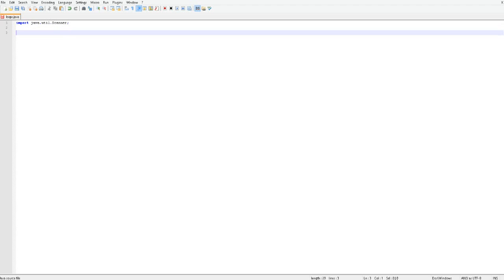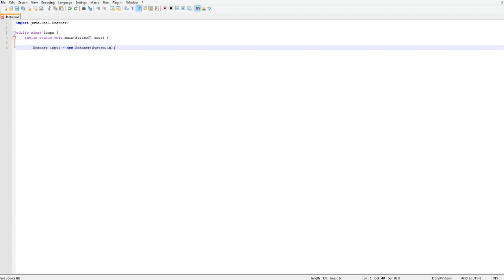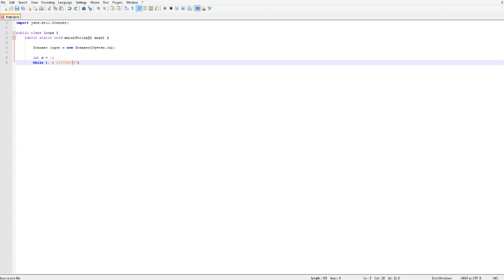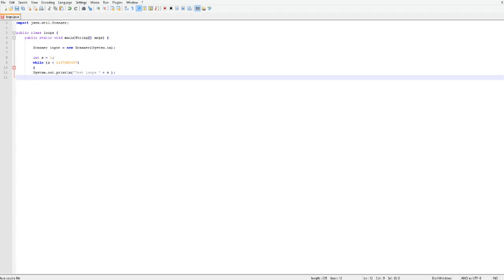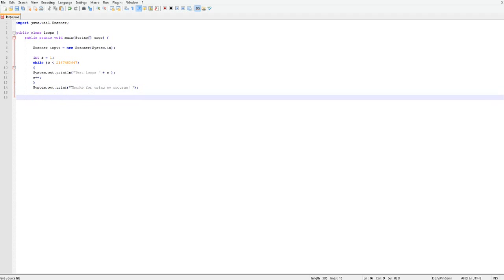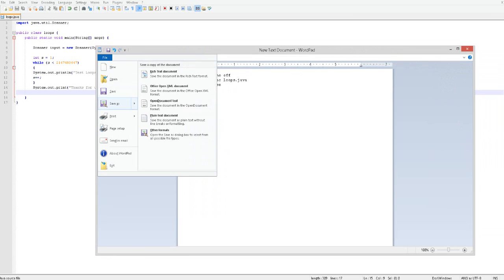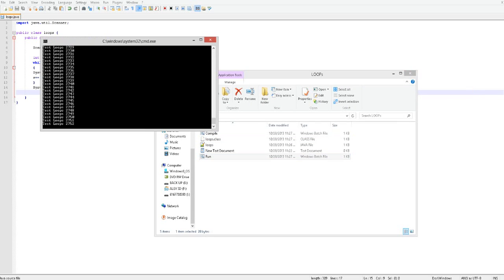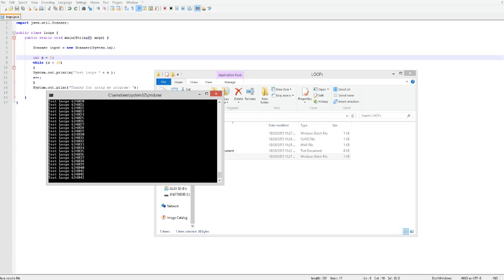How to make a Program with Java: Loop Program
Another noob tut. Thanks and Sub for more!